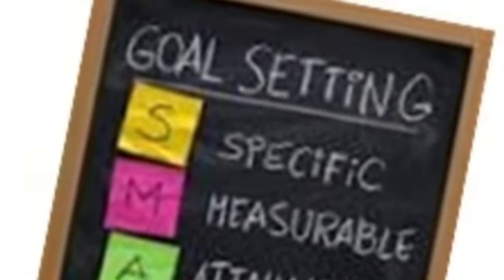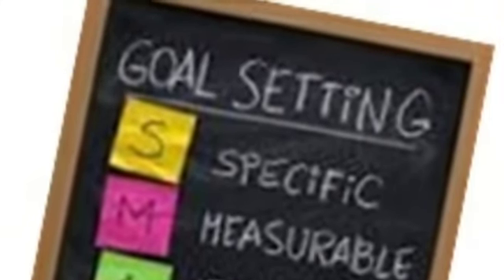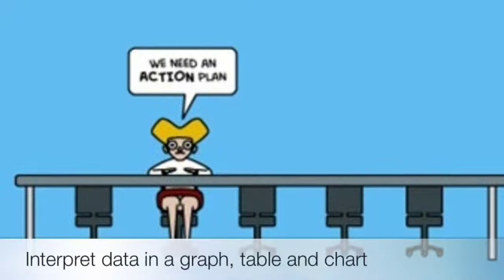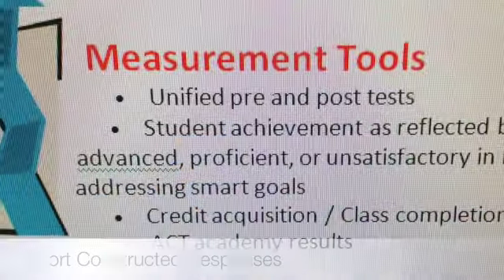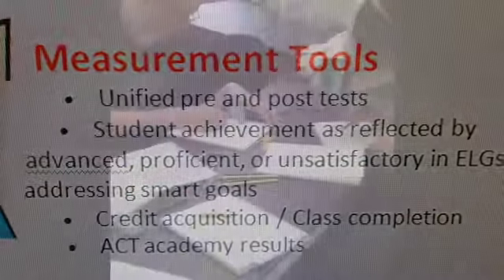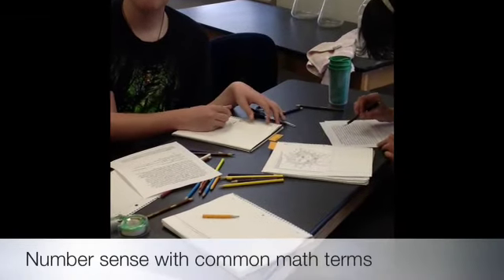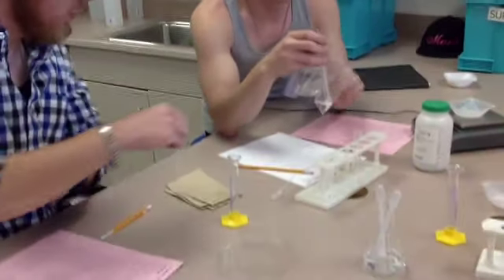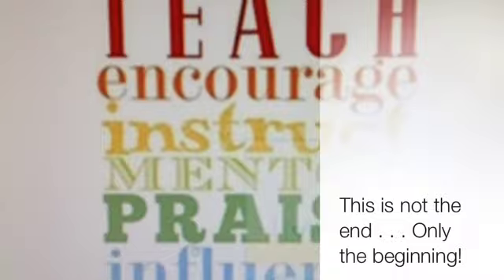Science Vertical Team